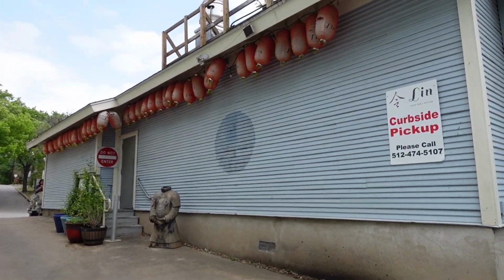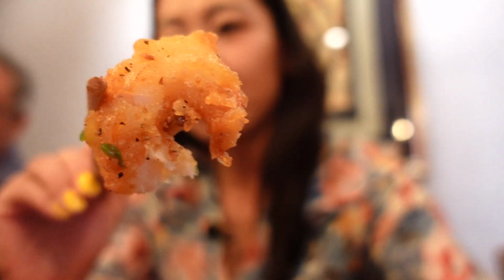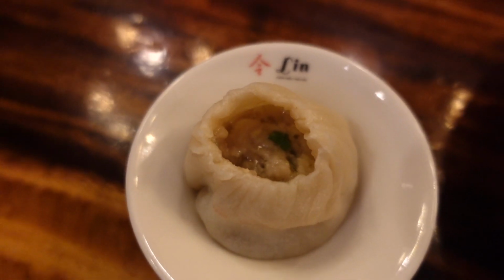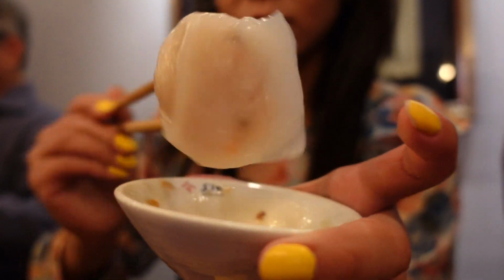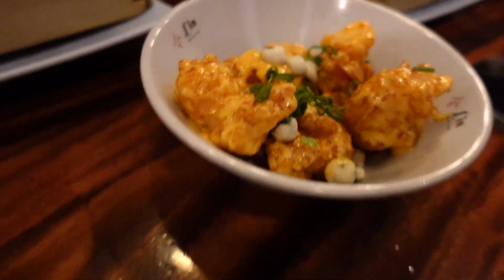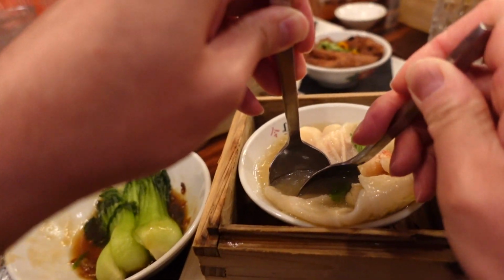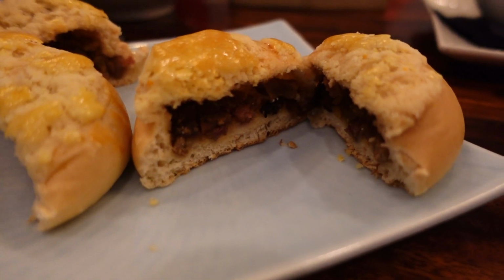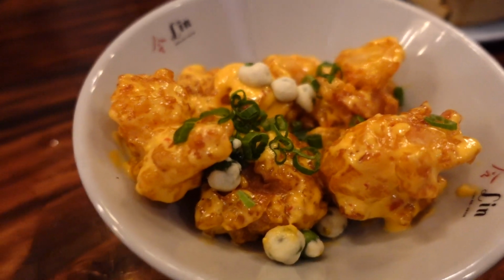Best Dim Sum in Austin Texas? Trying Lin Asian Bar & Dim Sum Restaurant Downtown Austin TX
Craving for some dim sum? In today's video we will try out the best dim sum restaurant in Austin, according to the internet -- Lin Asian Bar & Dim Sum~ It is a dim sum restaurant in downtown Austin, TX. Is it worth the price? Let's check it out!

My YouTube filming Gears:
Sony Intl. ZV-1 Digital Camera (Black) ZEISS Vario-Sonnar 24-70 F1.8-2.8mm Vlogging/Video Creator Bundle:

Canon EF-M 11-22mm f/4-5.6 STM Lens, Black - 7568B002

my mic:
Rode VMPR VideoMic Pro R with Rycote Lyre Shockmount With Rode DeadCat VMPR and 9V Rechargeable NiMH Battery

Movo LV1-USB-II Universal Lavalier Microphone with USB Adapter for Recording Video, Vlogs, Podcasts, Interviews, Livestreams - Professional Lapel Mic for iPhone, Cameras, Mac, PC Computers, Smartphone